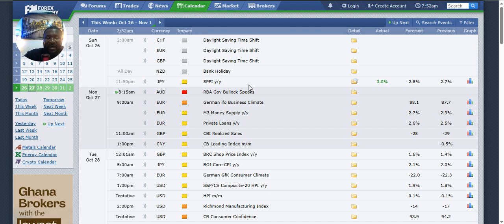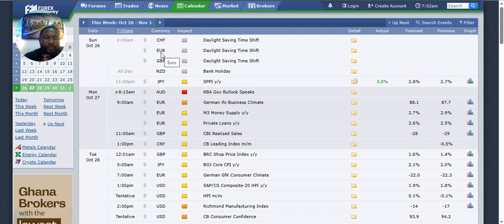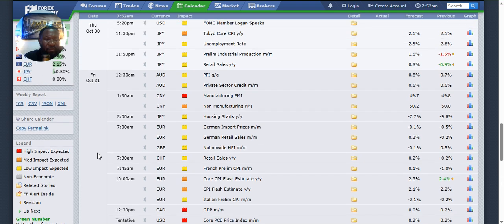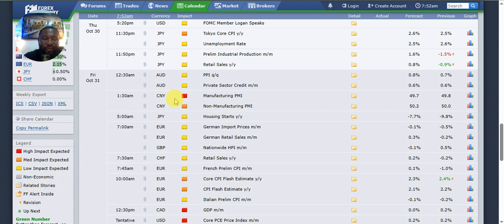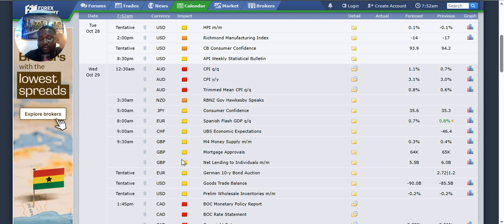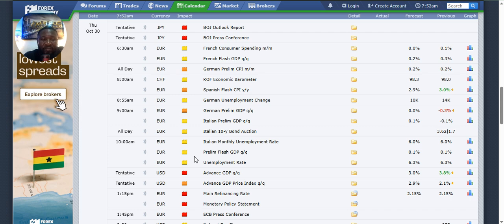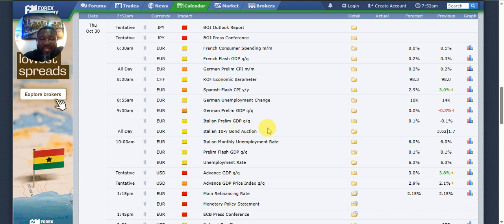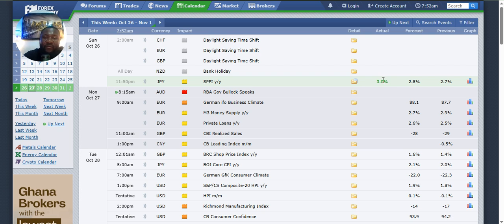HOW TO USE ECONOMIC CALENDAR FOR MARKET ANALYSIS IN FOREX